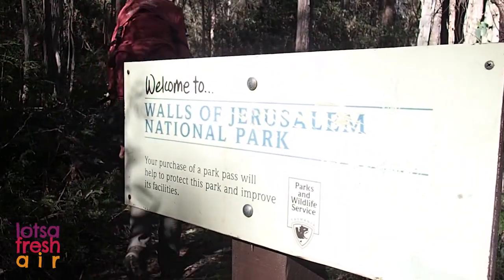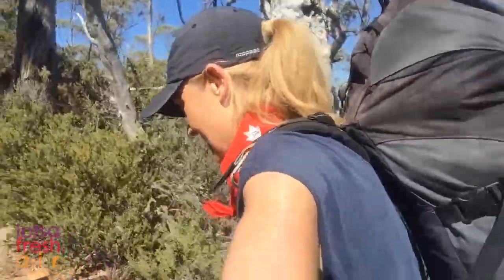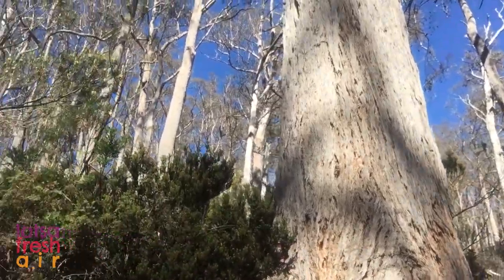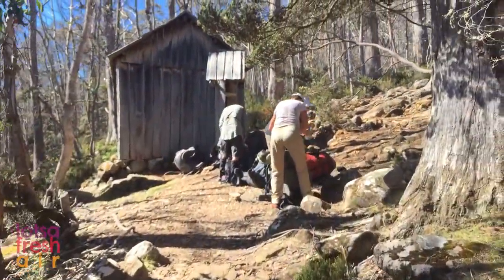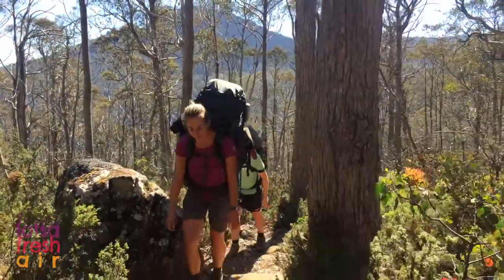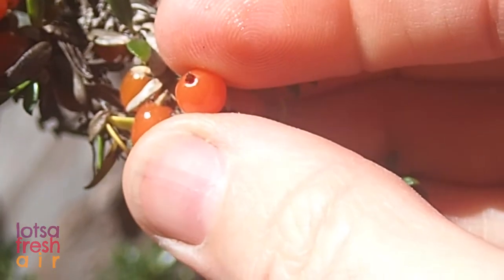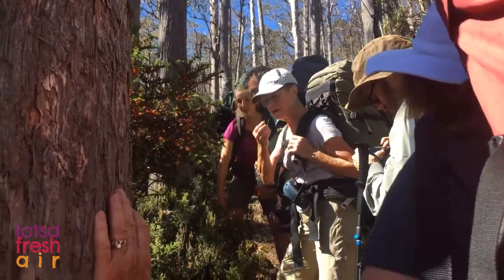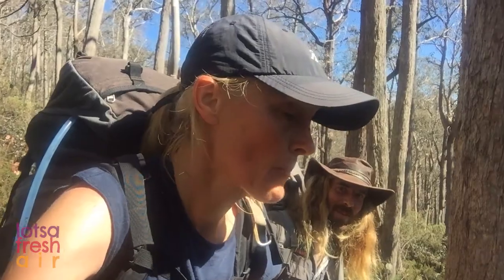Walls of Jerusalem with Tasmanian Expeditions -Part 1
In May 2017 we were delighted to host Caro Ryan from LotsaFreshAir.com on our Walls of Jerusalem Circuit! This is part one of her experience.

Experience spectacular mountains, pristine wilderness and unique flora and fauna on this stunning walk. During this six day full-pack bushwalking expedition, we visit Tasmania’s only true alpine National Park, the Walls of Jerusalem. The first three days are spent exploring the remoter parts of the national park. Alpine herb fields and highland lake country abound as we visit Lake Adelaide, Lake Meston and Junction Lake to name a few. In the southern confines of the National Park we will have the opportunity to summit Mt Ragoona and Cathedral Mountain. These peaks both provide impressive views out to the southern wilderness of the famous Overland Track and the headwaters of the mighty Mersey River and the Never Never region. Reaching our base camp we spend two days exploring the surrounding peaks and valleys of the central northern Walls region. We may summit King Davids Peak (1499 m),Tasmania’s 10th highest peak, as well as trekking up Mt Jerusalem, The Temple and Solomon's Throne.

Inspired? See More!